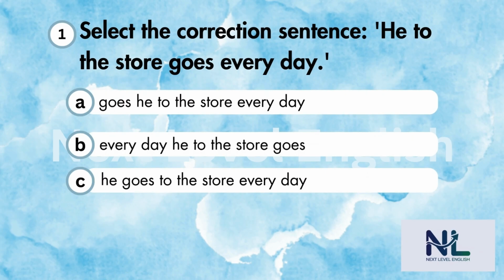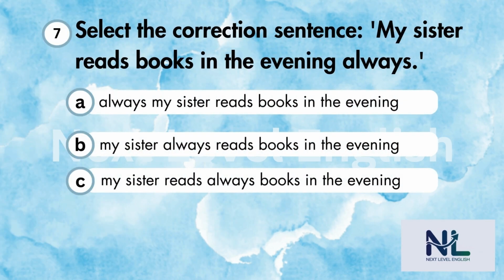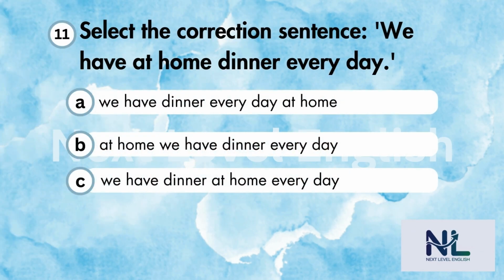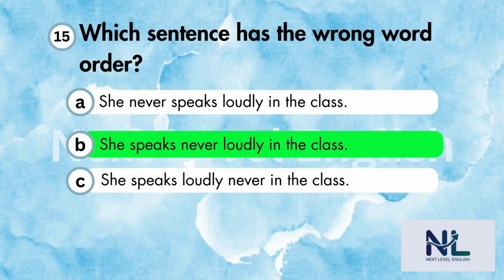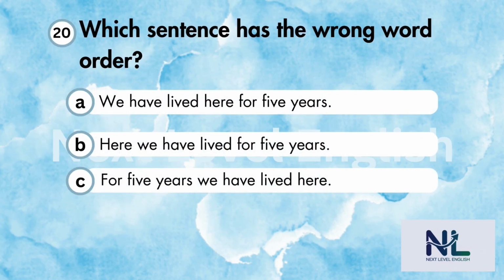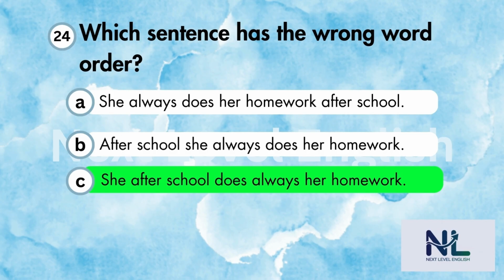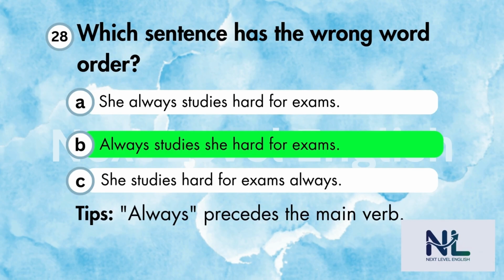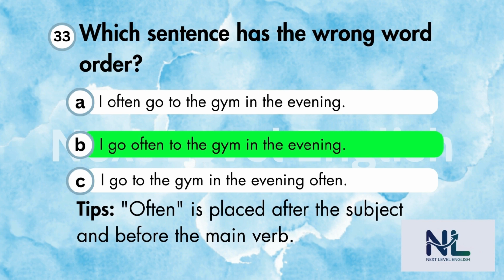How Good Is Your Grammar? Spot the Word Order Mistake in This Quiz! | Next Level English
Welcome to "How Good Is Your Grammar? Spot the Word Order Mistake in This Quiz!" This video is designed to test your understanding of word order in English sentences, a crucial aspect of mastering grammar.

In this quiz, you'll be presented with multiple-choice questions that challenge you to identify and correct word order mistakes in different sentences. Word order can change the meaning of a sentence, so understanding how to structure sentences correctly is key to effective communication.

Whether you're preparing for an exam or just want to improve your grammar, this quiz will help you sharpen your skills and enhance your sentence construction. Ready to spot the mistakes and test your grammar? Let’s get started!

✅ 𝐕𝐨𝐜𝐚𝐛𝐮𝐥𝐚𝐫𝐲 𝐁𝐨𝐨𝐬𝐭: Expand your word bank with themed vocabulary lessons.
✅ 𝐓𝐞𝐧𝐬𝐞𝐬 𝐄𝐱𝐩𝐥𝐚𝐢𝐧𝐞𝐝: Master the correct use of all English tenses.
✅ 𝐁𝐮𝐬𝐢𝐧𝐞𝐬𝐬 𝐄𝐧𝐠𝐥𝐢𝐬𝐡: Perfect your language skills for the workplace.
✅ 𝐏𝐫𝐞𝐩𝐨𝐬𝐢𝐭𝐢𝐨𝐧𝐬 & 𝐏𝐡𝐫𝐚𝐬𝐚𝐥 𝐕𝐞𝐫𝐛𝐬: Tackle tricky concepts with ease.
✅ 𝐄𝐧𝐠𝐥𝐢𝐬𝐡 𝐋𝐞𝐚𝐫𝐧𝐢𝐧𝐠 𝐏𝐨𝐝𝐜𝐚𝐬𝐭𝐬: Tune in for discussions and practice on various topics.